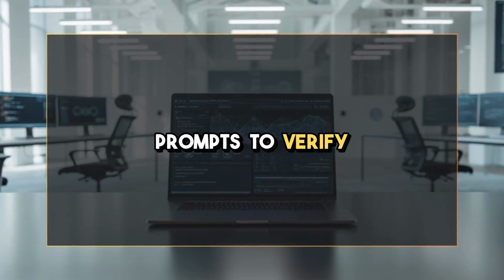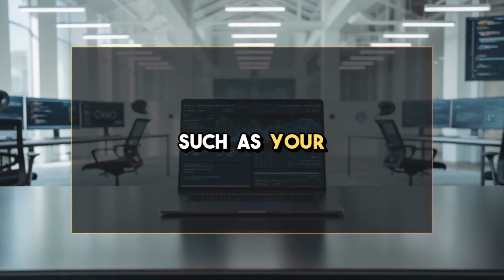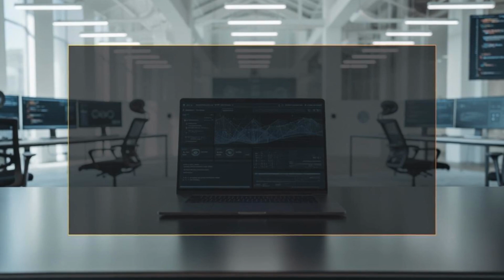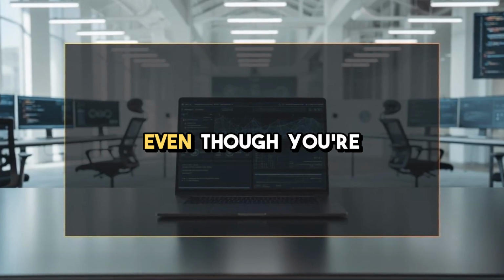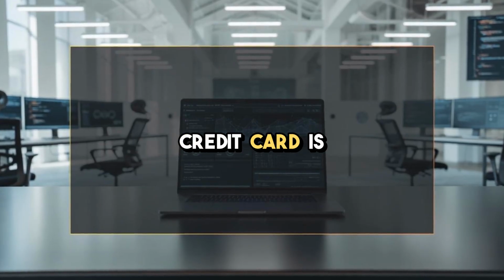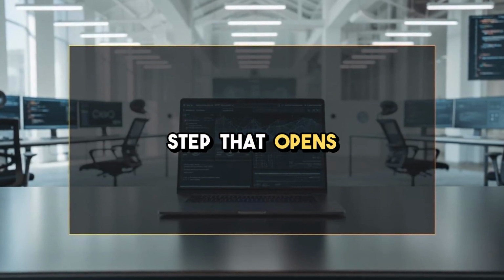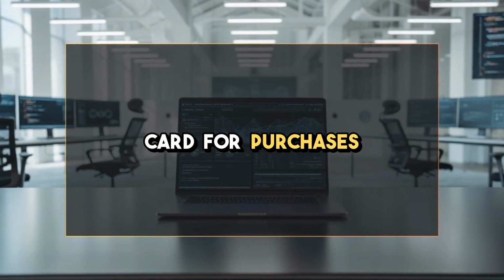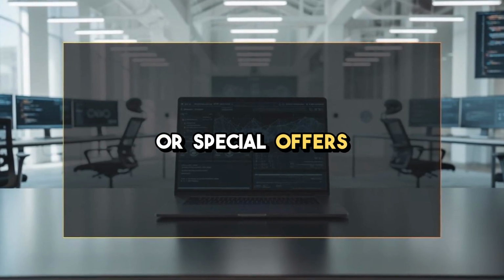How to activate your Indigo Credit Card - simple way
Unlock the full potential of your Indigo Credit Card with our easy-to-follow guide! In this video, we’ll walk you through the simple steps to activate your Indigo Credit Card quickly and efficiently. Whether you're a new cardholder or just need a refresher, we’ve got you covered!